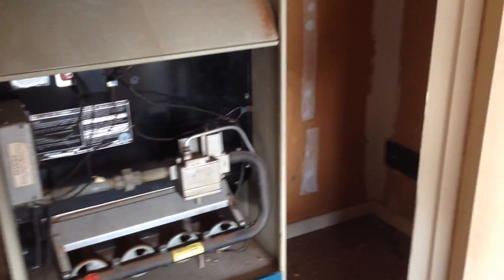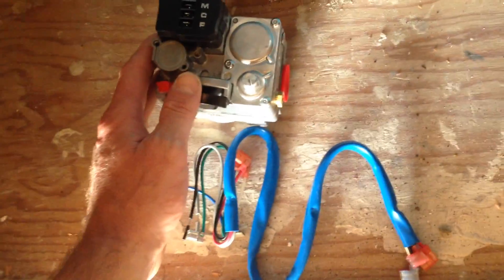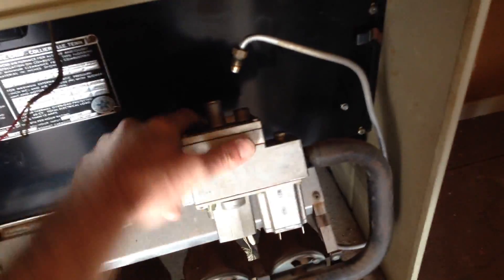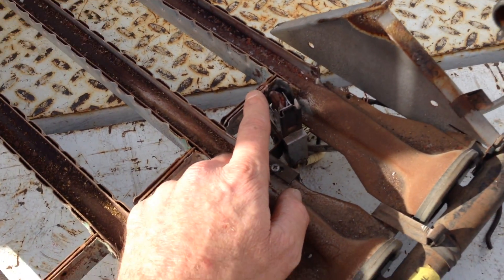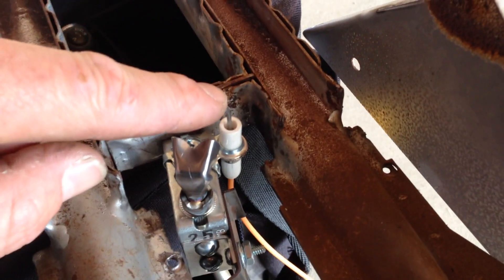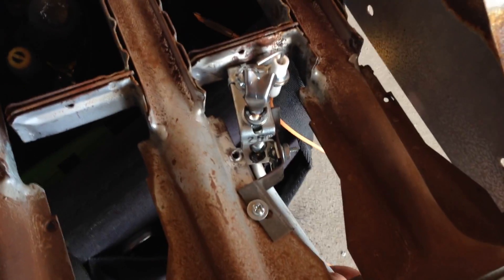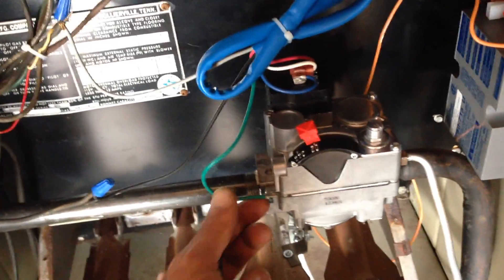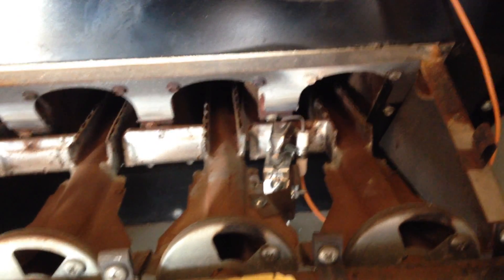Gas valve installation. Upgrade to Robertshaw intermittent spark ignition.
Install shows the removal and replacement of an old standing pilot gas valve in an upflow heater. We replace the valve with a Robertshaw universal intermittent pilot ignition kit.